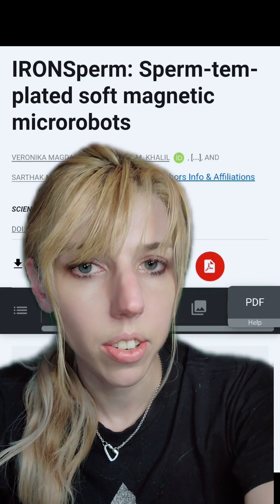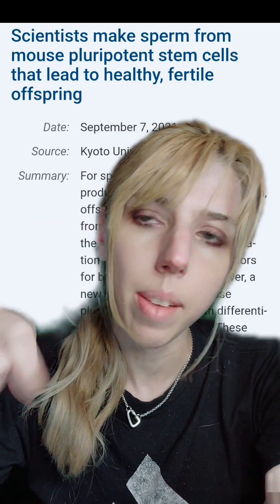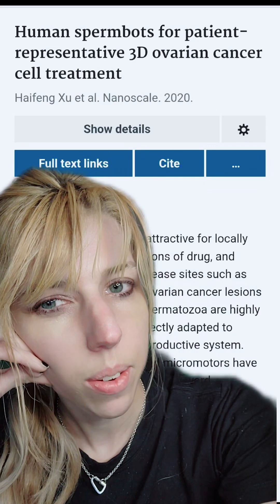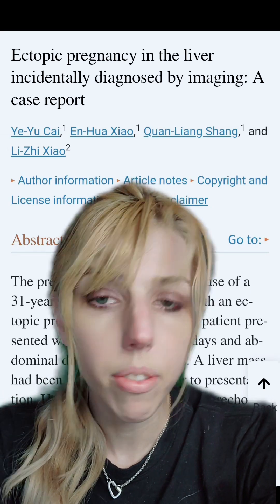Nanobots and robosperm, the future of medicine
Further reading! There's a lot